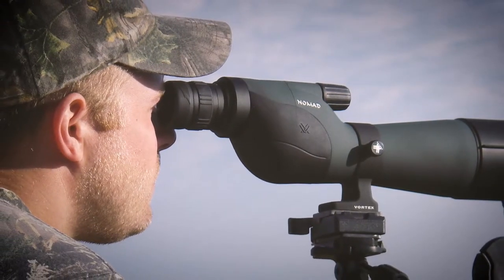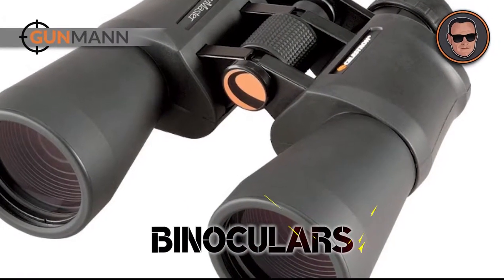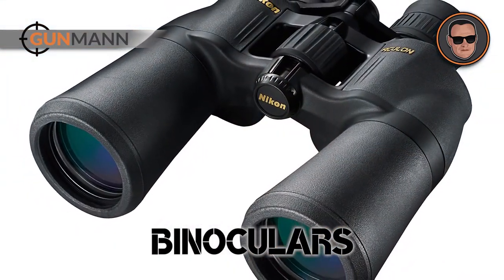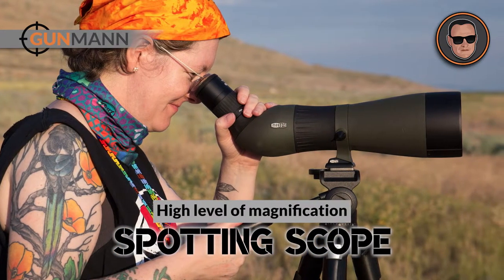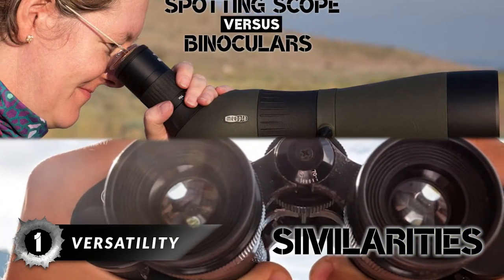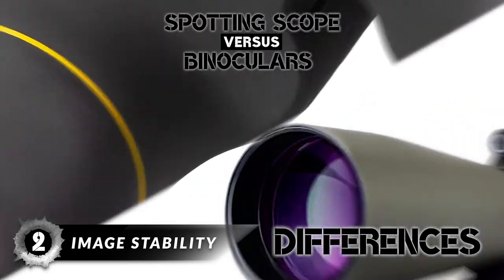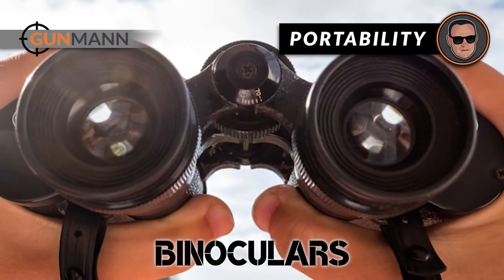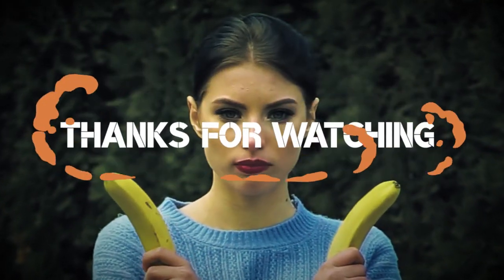Spotting Scope vs Binoculars 👍 (Buyer's Guide) | Gunmann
(Spotting Scope vs Binoculars)

✅ Featured Products for Spotting Scope vs Binoculars

0:00 Introduction
0:48 1.Binoculars
1:27 2.Spotting Scope
2:01 3.Similarities
2:21 4.Differences
2:57 5. Top Pick

👍 Hunters are often torn about whether they should pack binoculars or a spotting scope. Both have their uses, depending on your needs. But one is often better-suited for certain uses than the other. Here, we’ll walk you through the difference between spotting scopes and binoculars.

💬 Let us know what you think of these Spotting Scope vs Binoculars in the comment section below.